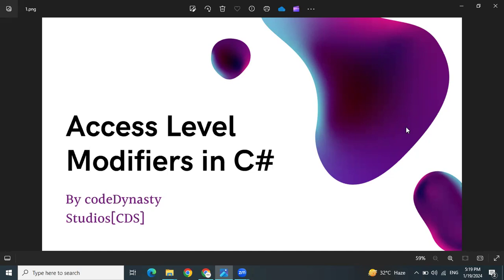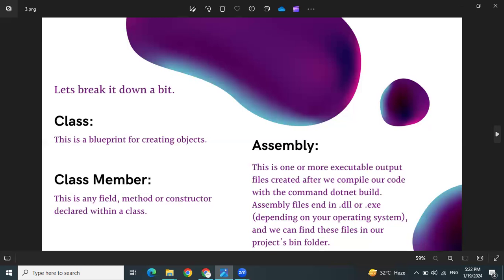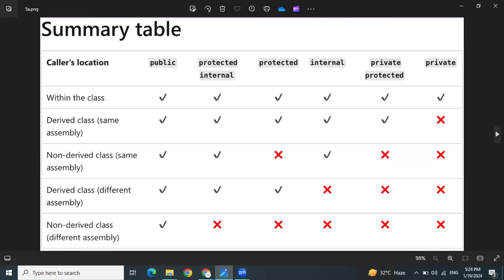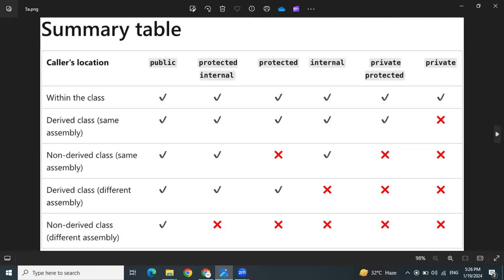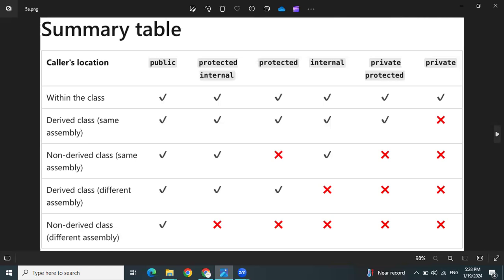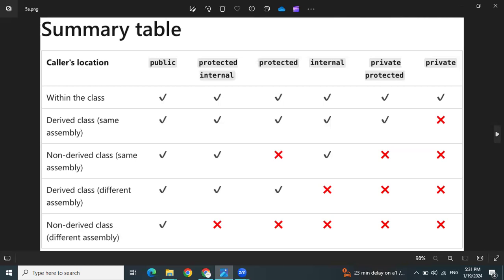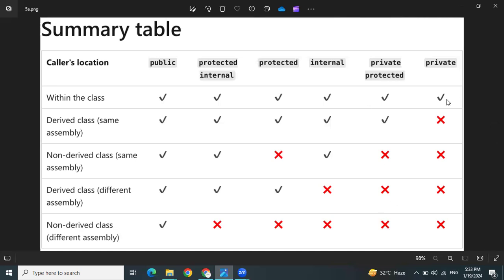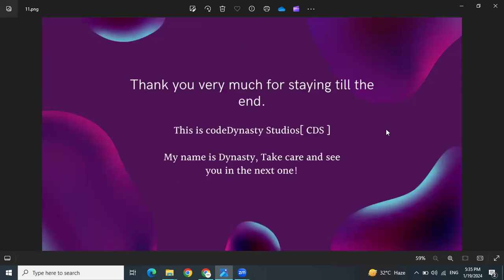C# Access Modifiers Explained: Public, Private, Internal– What You Need to Know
Welcome to codeDynasty Studios[ cDS ]!

In this in-depth tutorial, we dive into the world of C# access modifiers, demystifying the concepts and providing you with a solid understanding of how to control visibility and access within your code.

🔍 What You'll Learn:

🌐 Public, Private, and Protected: Understand the differences and use cases for these fundamental access modifiers.
🧠 Internal and Protected Internal: Explore how these modifiers enhance code organization and collaboration.
🛡️ Best Practices: Learn essential tips and best practices for leveraging access modifiers in your C# projects.
🚨 Security and Clarity: Discover how the right access modifiers contribute to robust, secure, and maintainable code.

Whether you're a beginner looking to grasp the basics or an intermediate developer seeking a refresher, this video is tailored for you. Enhance your coding skills and elevate your understanding of C# access modifiers!